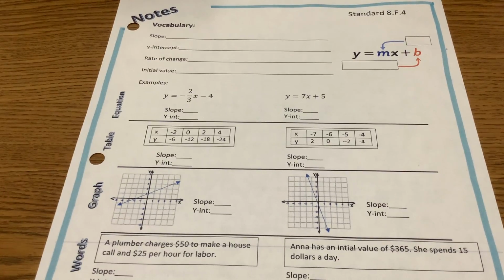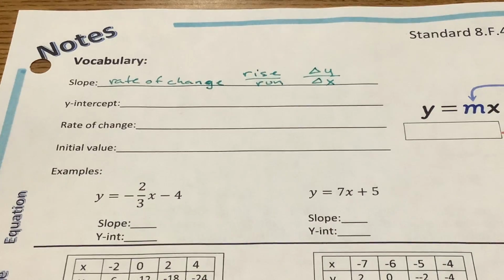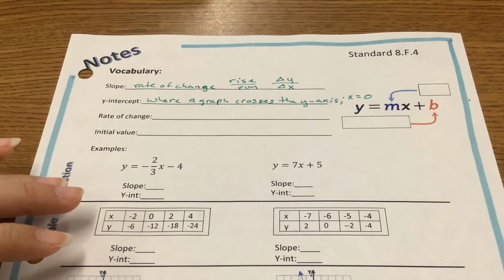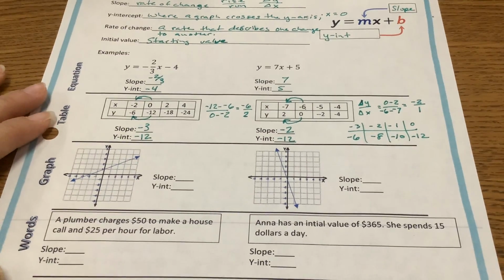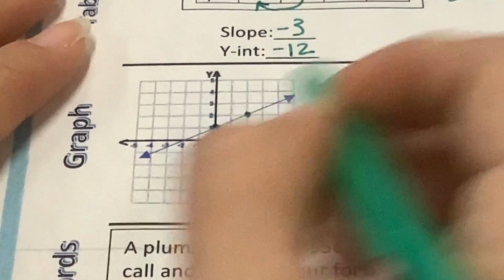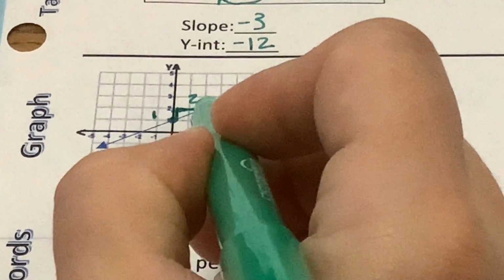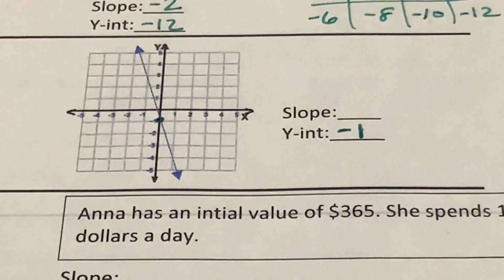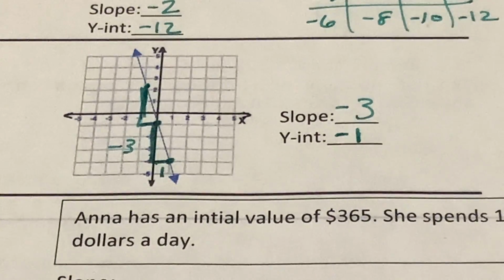8.F.4 part 1